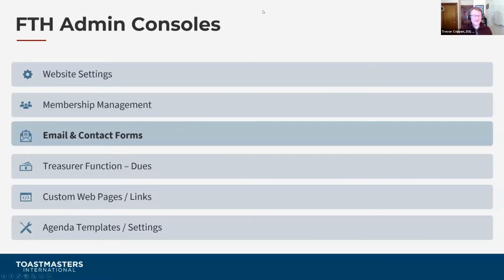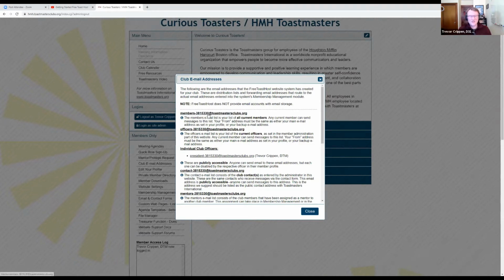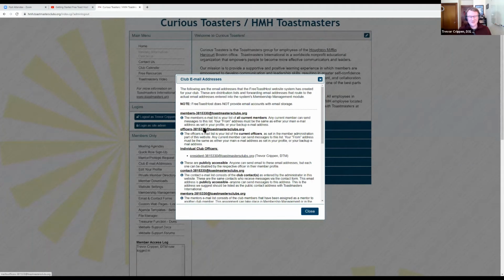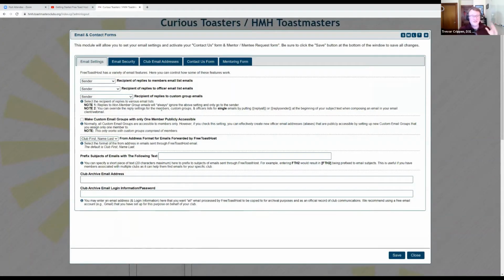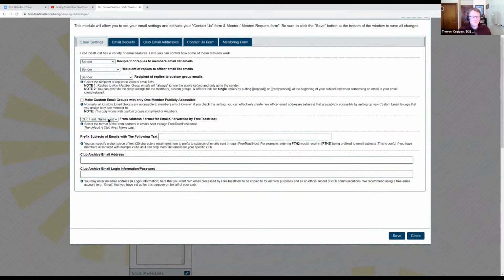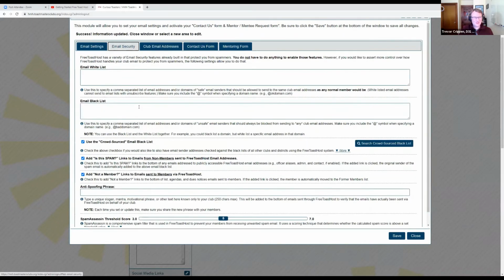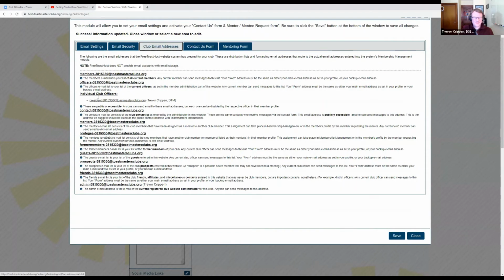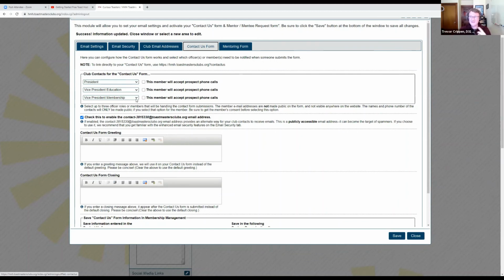FreeToastHost - Email and Contact Forms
Trevor Crippen reviews the email & contact forms admin module on FreeToastHost.

To learn how to set your club up on FreeToastHost, check out our video on 'Getting Started with FreeToastHost' by Past District Director Christine Lewis